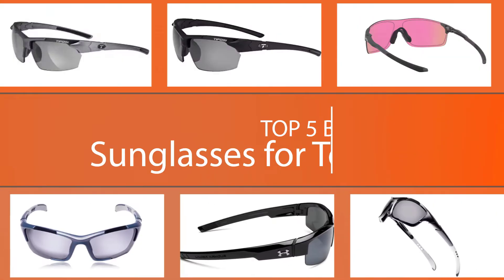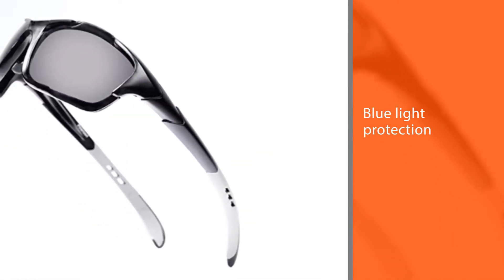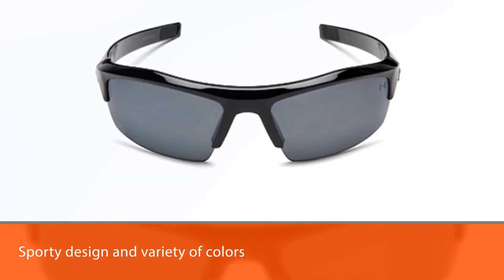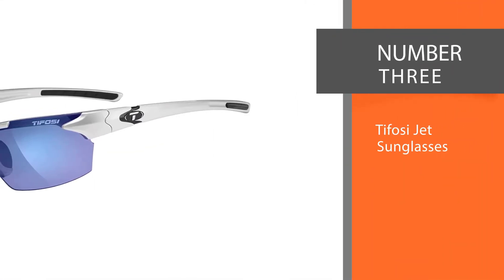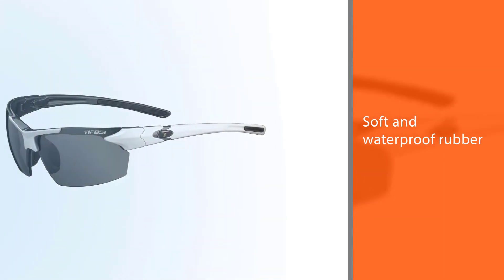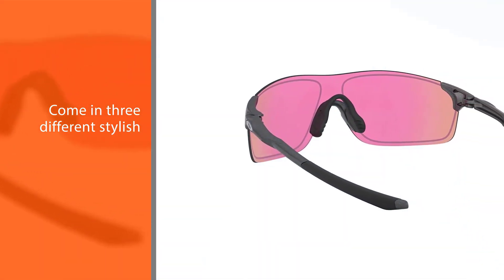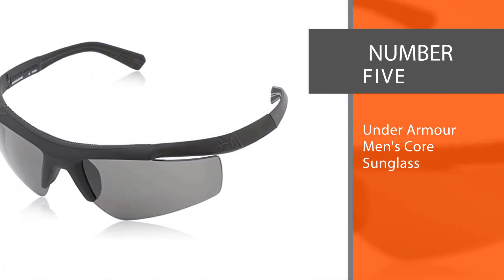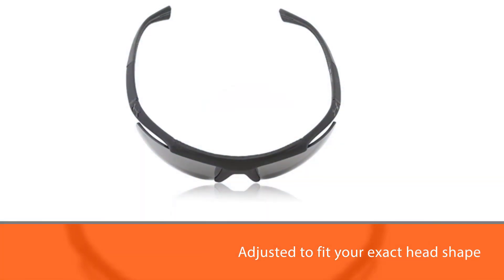5 Best Sunglasses for Tennis [Review] - Sport Polarized Sunglasses/Rectangular Sunglasses [2023]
Best Sunglasses for Tennis featured in this Video:
NO. 1. HULISLEM S1 Sport Polarized Sunglasses
NO. 2. Under Armour Igniter Sunglasses Oval
NO. 3. Tifosi Jet Sunglasses
NO. 4. Oakley Men's Oo9389 Evzero Stride Asian Fit Rectangular Sunglasses
NO. 5. Under Armour Men's Core Sunglass

🕝Timestamps🕝
0:09 introduction
0:17 HULISLEM S1 Sport Polarized Sunglasses
1:05 Under Armour Igniter Sunglasses Oval
1:54 Tifosi Jet Sunglasses
2:44 Oakley Men's Oo9389 Evzero Stride Asian Fit Rectangular Sunglasses
3:32 Under Armour Men's Core Sunglass

What Is the Best Sunglasses for Tennis?
For this reason, tennis players are advised to get glasses with shatterproof Polycarbonate lenses. Shatterproof Polycarbonate lenses are the best lenses you could have for prescription tennis sunglasses. Any lens made of glass or standard plastic is less resistant to shuttering than Polycarbonate.

What is the Best Sunglasses for Tennis to buy?
If you are looking for the Best Sunglasses for Tennis, then you are in the right place. The Home Genie team tries to collect as much information as possible, read lots of user-based reviews, and rank them based on quality, value for the price, the reputation of the manufacturers, etc. Please let us know if you have something in your mind in the comment section.